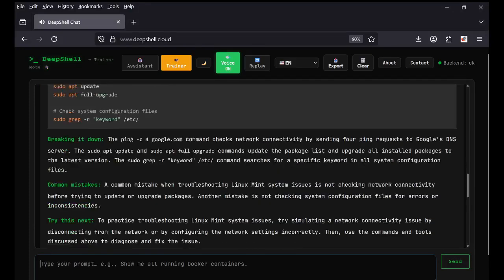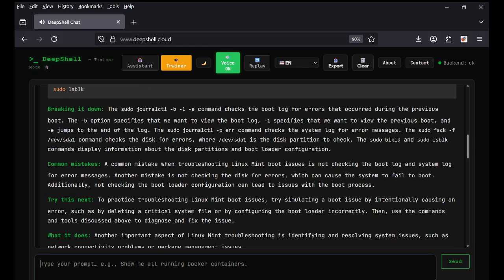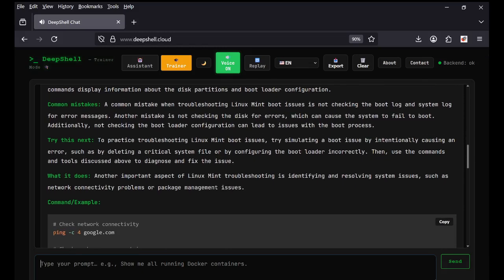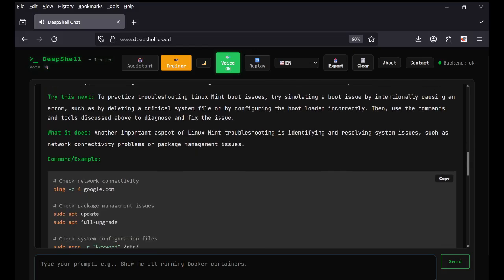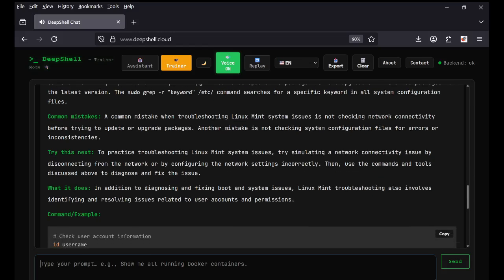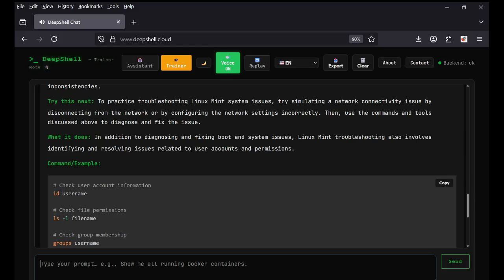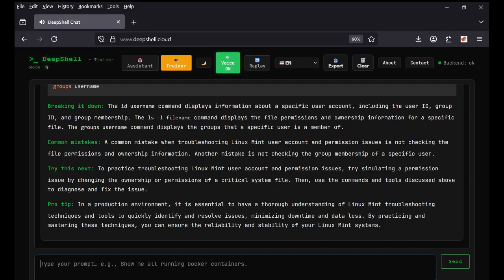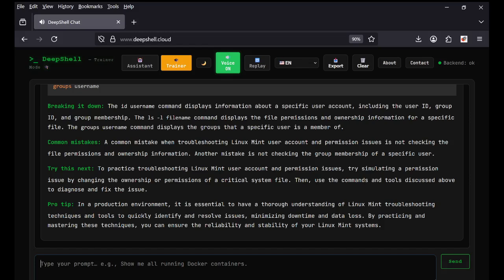Boot Loop? Fix Linux Mint Issues Fast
In this video, DeepShell AI Trainer explains Linux Mint Troubleshooting with complete hands-on examples.

🤖 DeepShell Prompt used in this video:

" What is Linux Mint troubleshooting, show complete example of diagnosing and fixing common Linux Mint boot and system issues. Explain each command in detail including what happens internally, common mistakes and how to fix them, and production best practices"